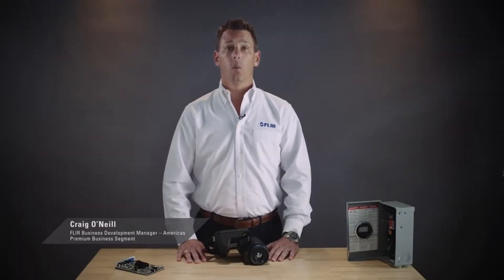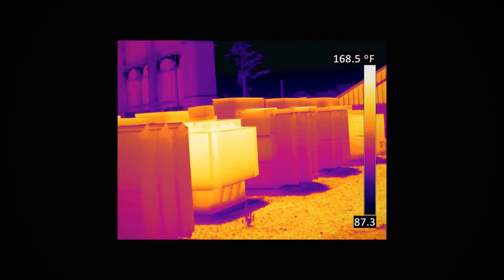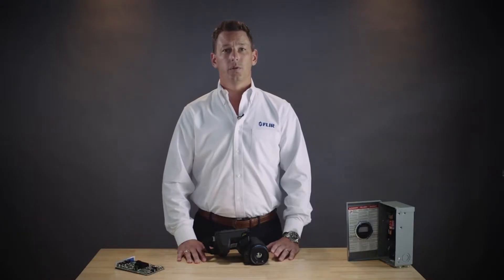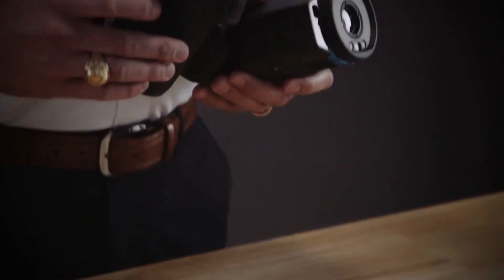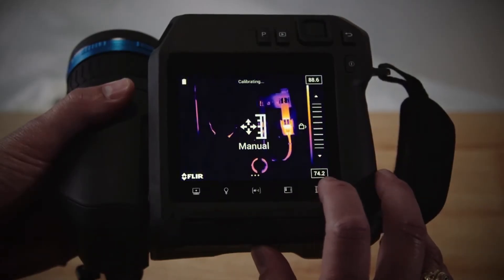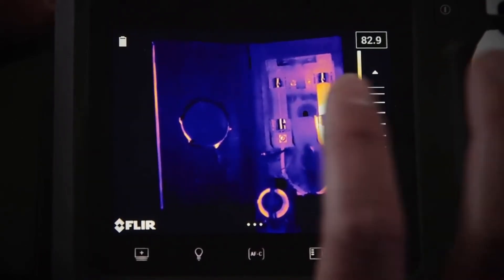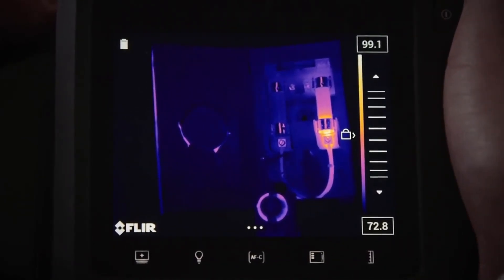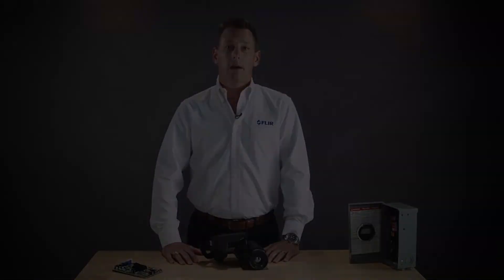FLIR T530/T540 Professional Thermal Cameras: One-Touch Level/Span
FLIR T530 / T540 Professional Thermal Cameras.

✓ One-Touch Level/Span - one of the most important features on your FLIR T500-Series thermal imaging camera
✓ Instantly improve the contrast in a scene – make it easier to interpret!

Covered in this video:
✓ How to enable and use One-Touch Level/Span

If after watching this video you want to chat more about the FLIR T530 / T540 Professional Thermal Cameras get in touch with Acutest on 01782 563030.  We offer non-pushy sales advice and free demonstrations on-site or on-line.